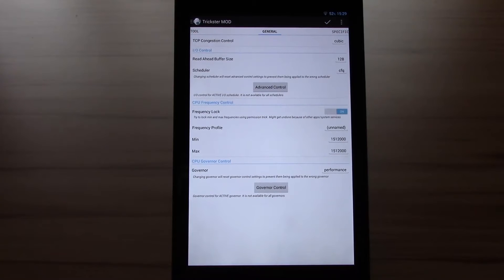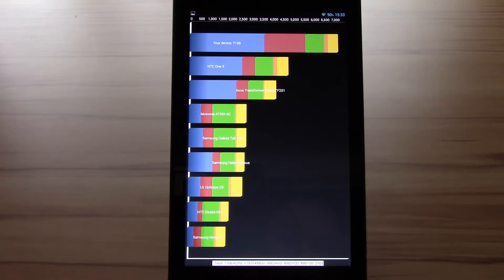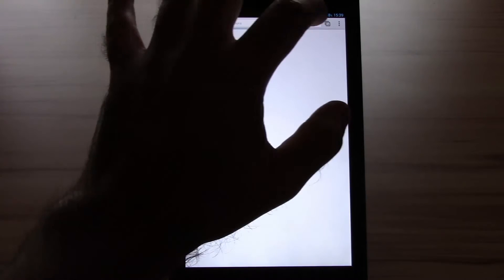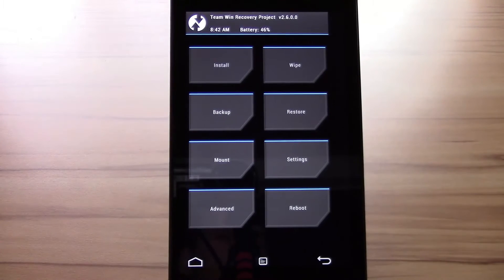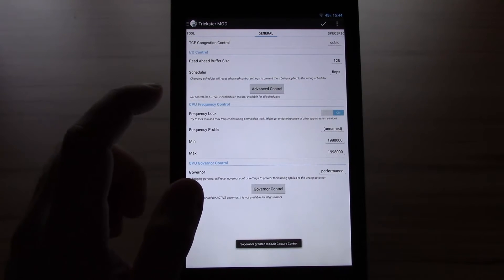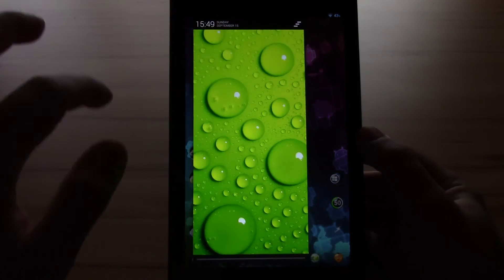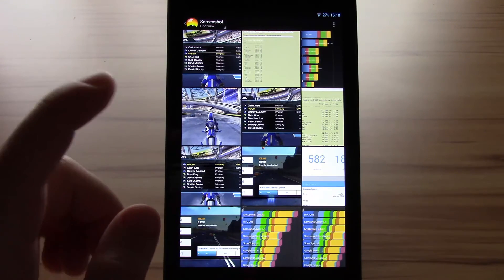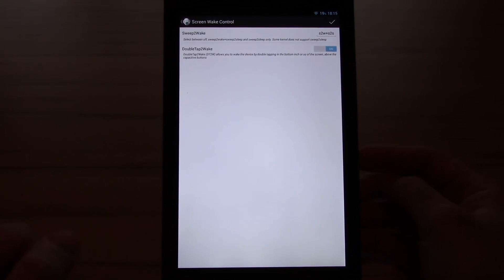Nexus 7 (2013) overclocked/benchmarks/bonus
I will show you how to overclock the Nexus 7 up to 2.0Ghz, a series of benchmarks on stock but also overclocked and a nice little bonus feature that comes with the custom kernel as well